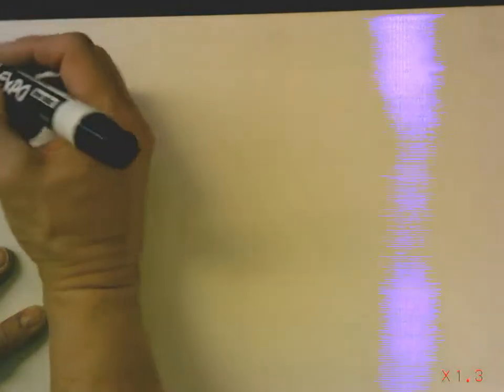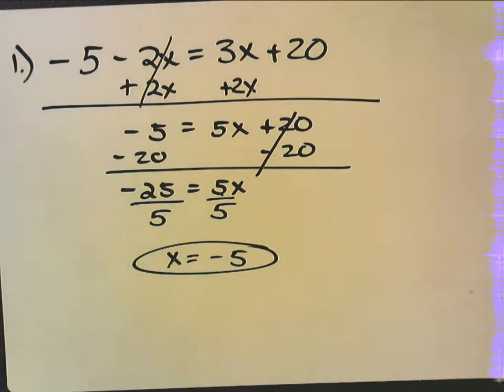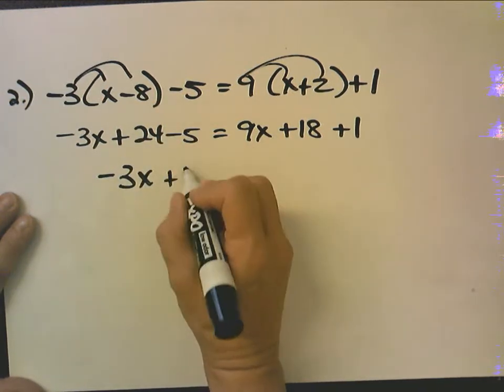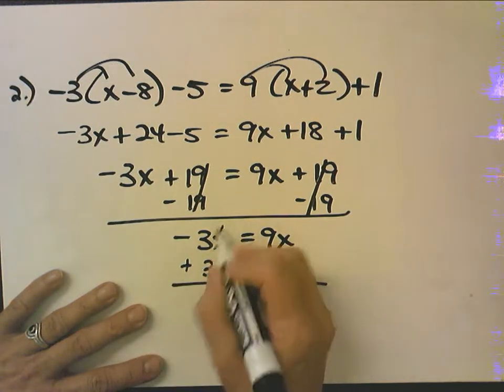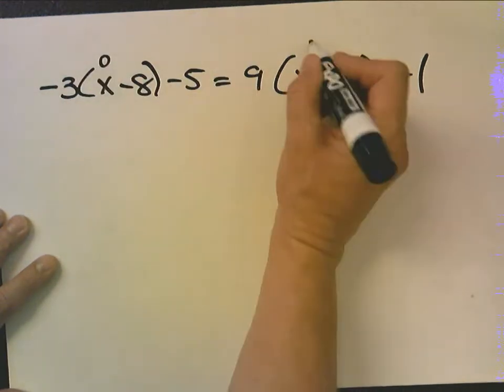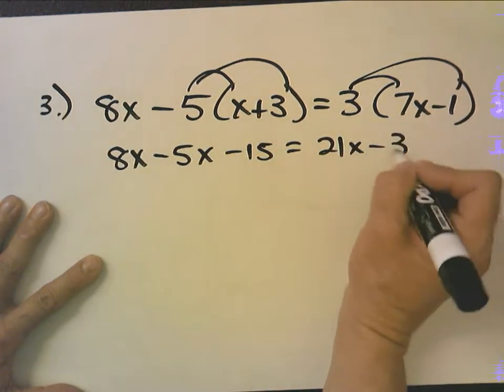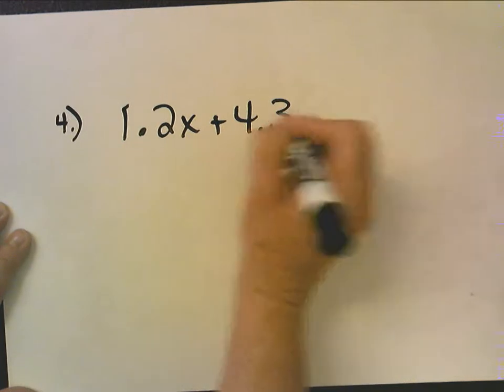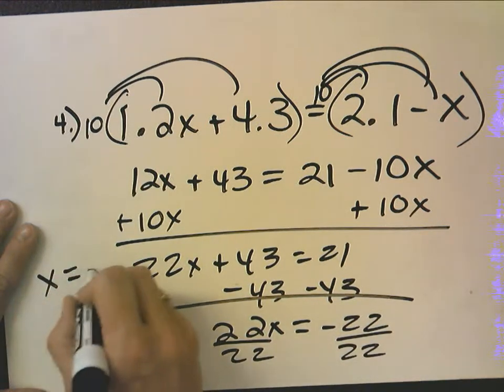A1P1 Ch 3 4 review p. 19